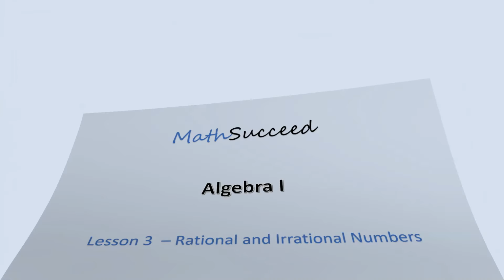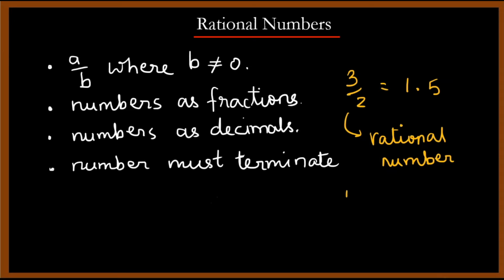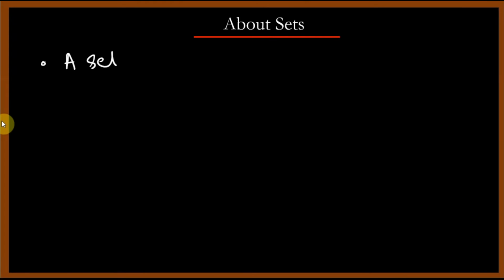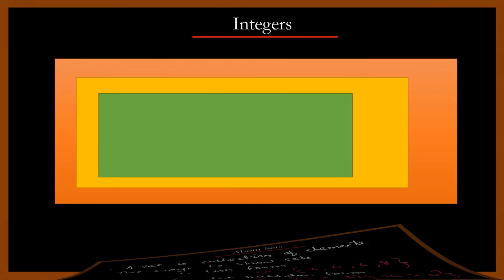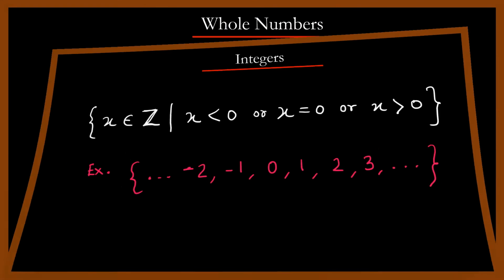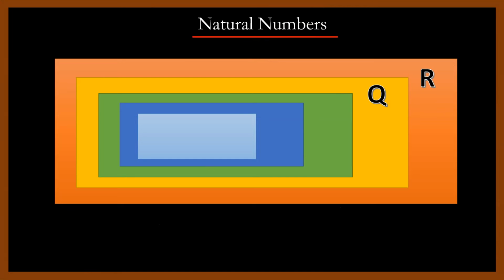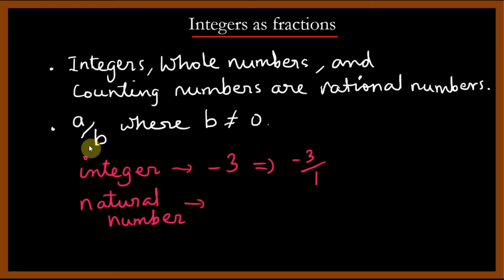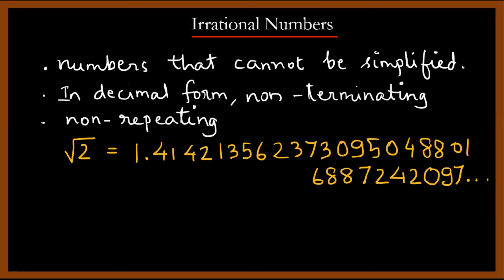Lesson 3 - Rational and Irrational Numbers.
In this lesson, you will learn about number system in math. The numbers are classified into two main categories - Rational and Irrational Numbers.
You will learn about various subsets of rational numbers and will be able to identify any number.

This is algebra 1 course. Before you start with this lesson, you should complete the following prerequisites.

TIMESTAMPS:
Intro - 0:00
Topics - 0:32
Rational Numbers - 0:48
About Sets - 2:04
Integers - 3:04
Whole Numbers - 4:02
Natural Numbers - 4:49
Integers as Fractions - 5:22
Irrational Numbers - 5:52
Summary - 7:01